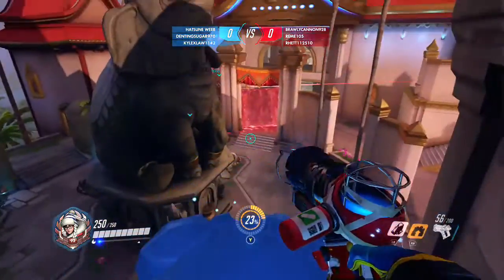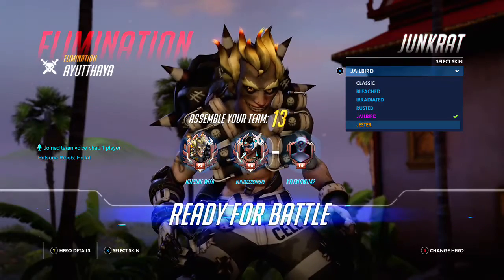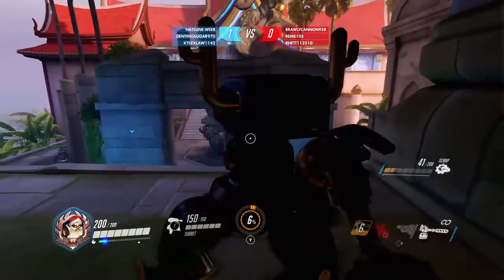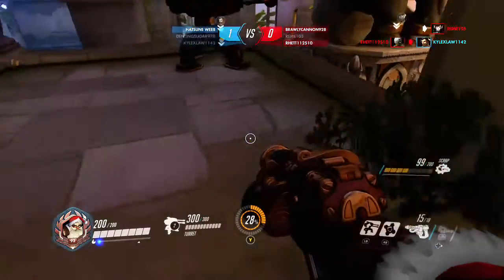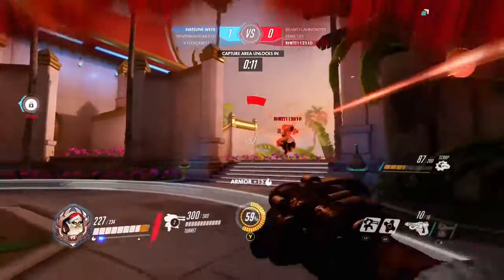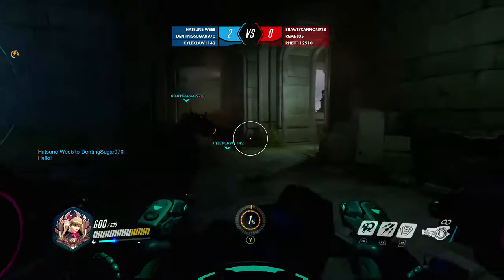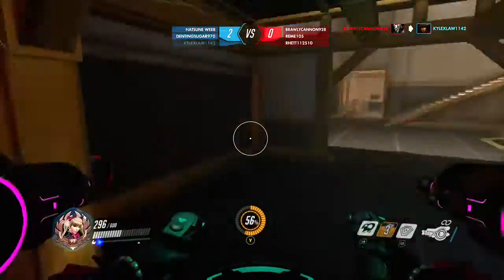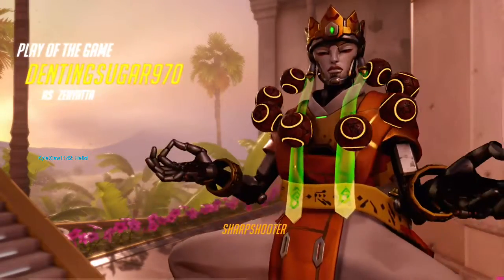An old but beautiful 3v3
overwatch was different back then